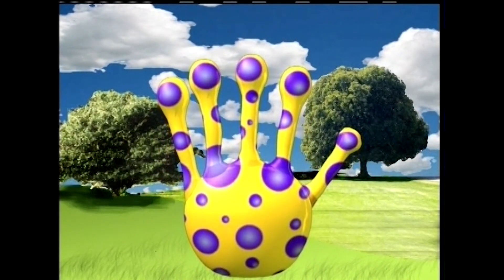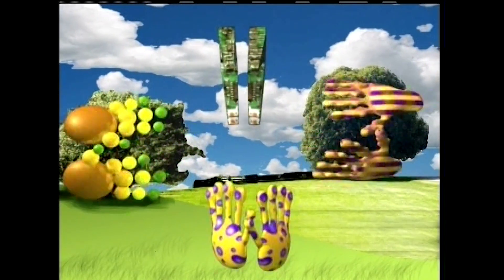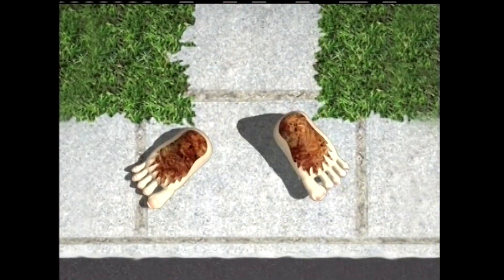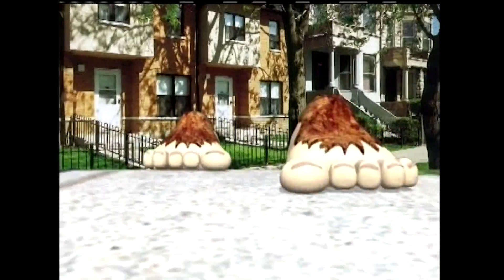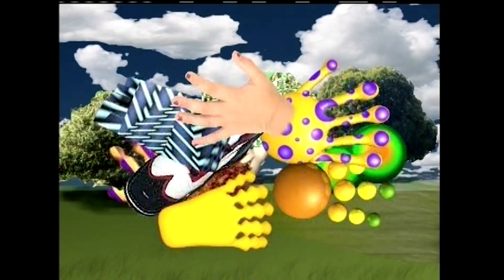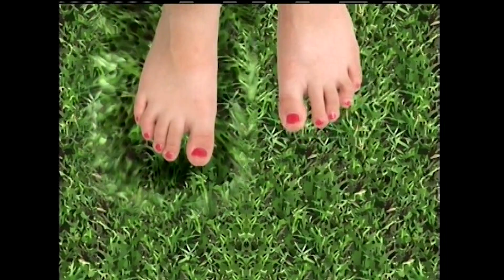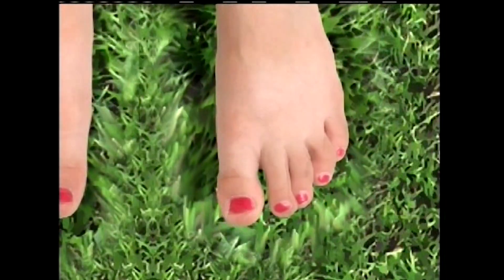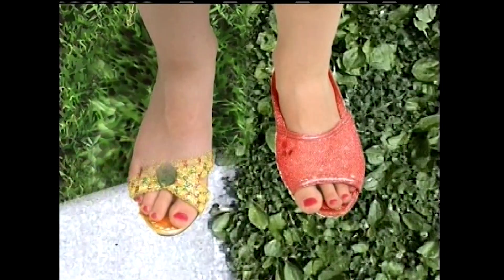Fingers and Toes - Milkshake Music for Kids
Here's a great song to help you learn how to count to 10!

Another early animation by Samuel Tillman.